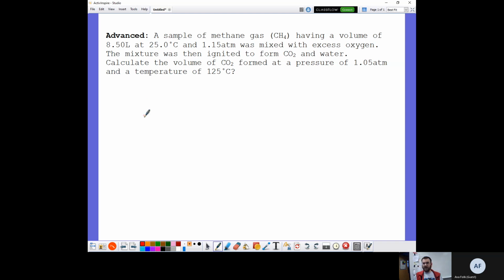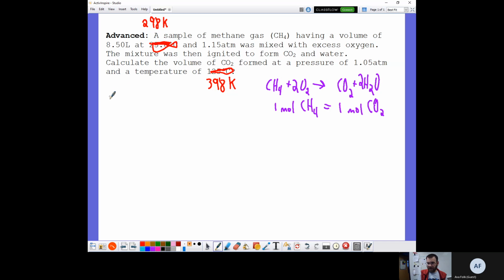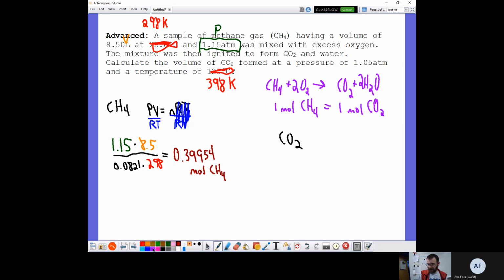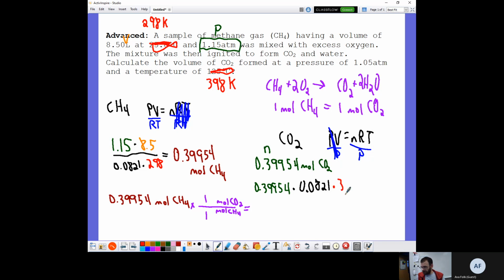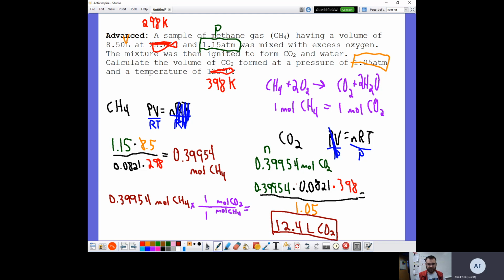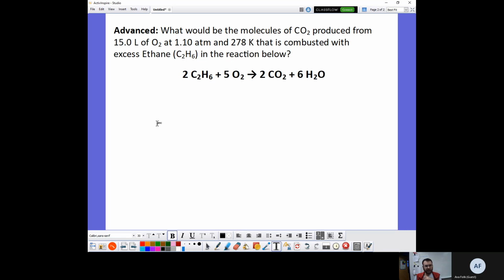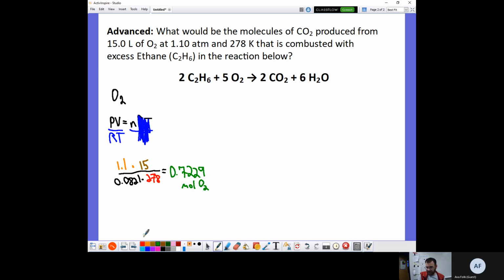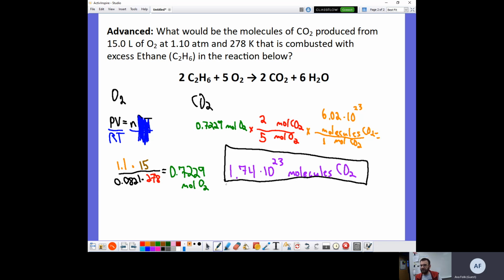Aferschool Help with Ava (Advanced Gas Math, 9 and 10)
Mr.D helps master student Ava with difficult Gas Math Problems